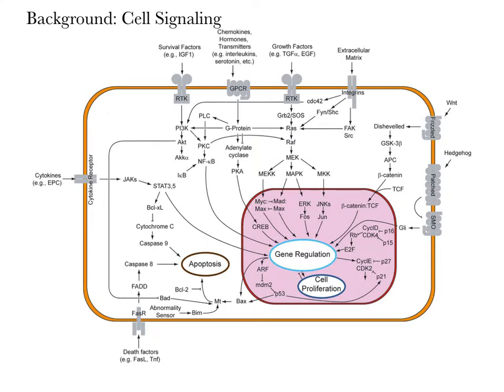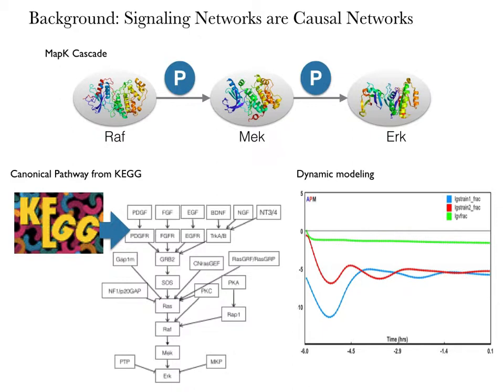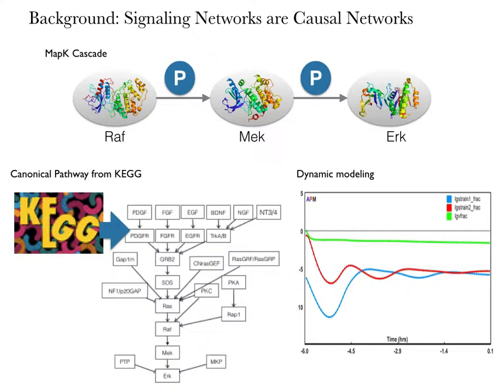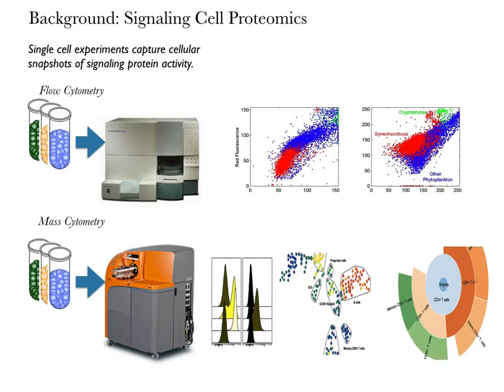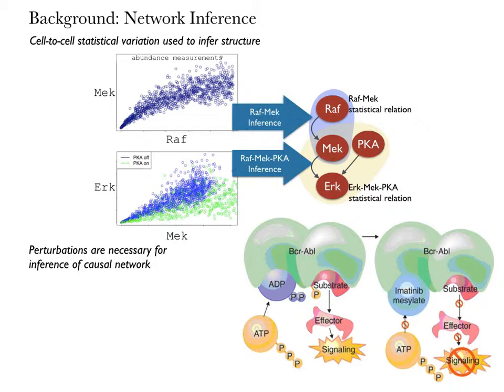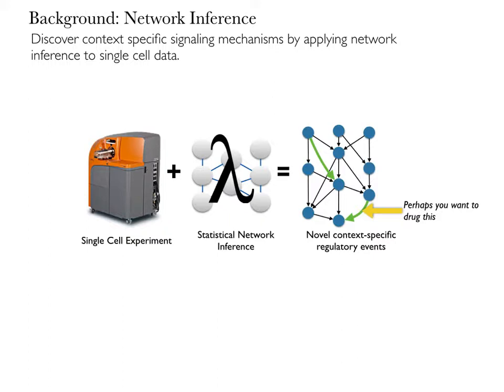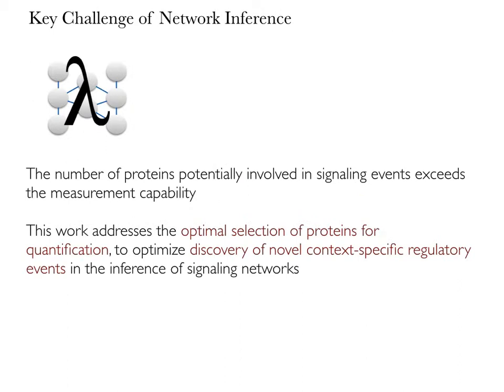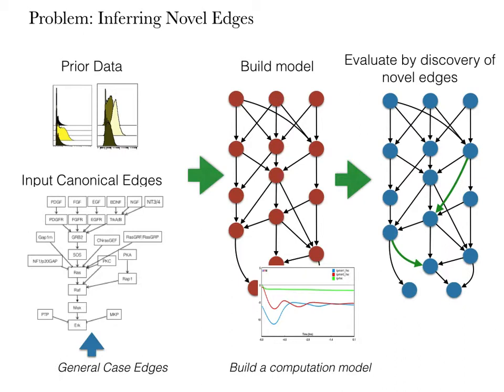bioinformatics presentation intro